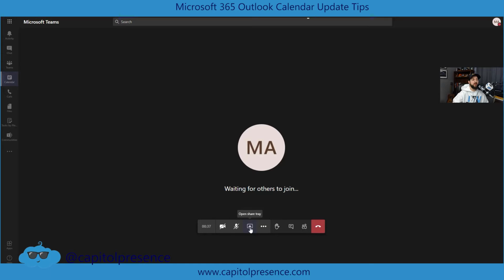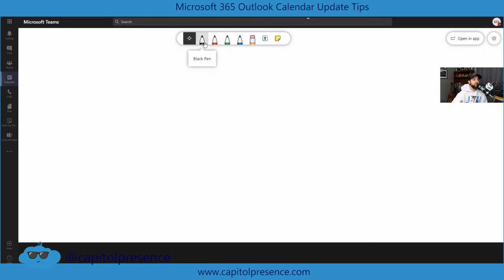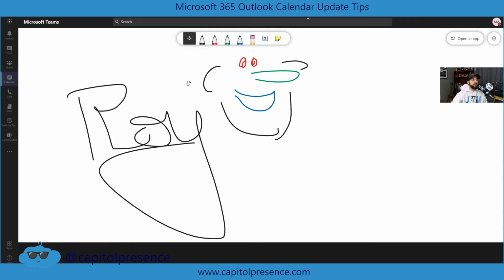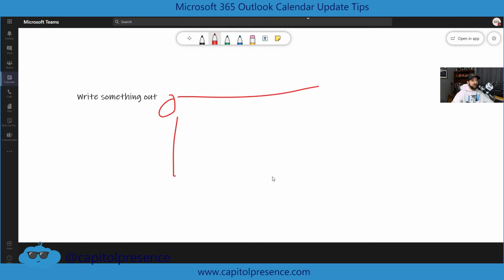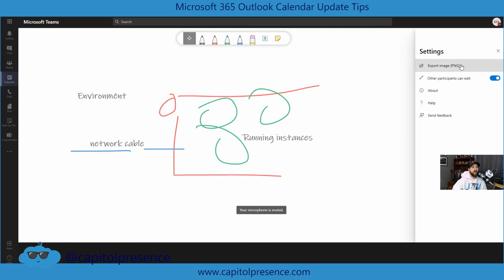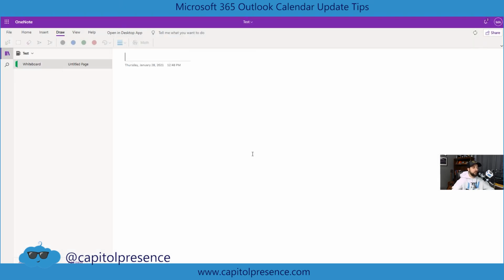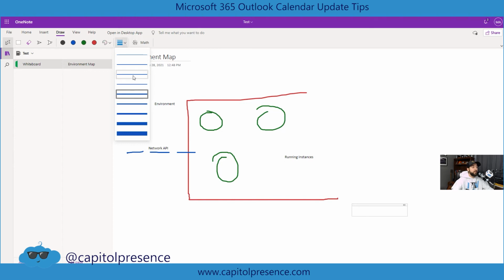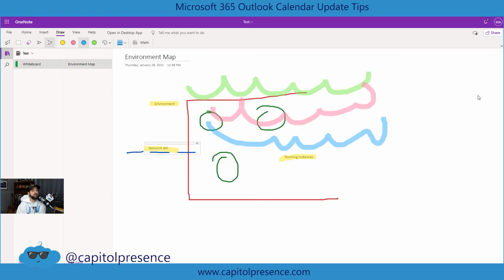Microsoft 365 : Online Academy - Utilizing Whiteboard and the Work Around in OneNote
What's one thing that we all miss about being at the office? WHITEBOARDS! No? just me?

These tips and tricks will help you utilize the Microsoft Whiteboard that is available in Commercial and then for you GCC members, how to create a workaround in OneNote!

Best of all the dry erase markers never run out!